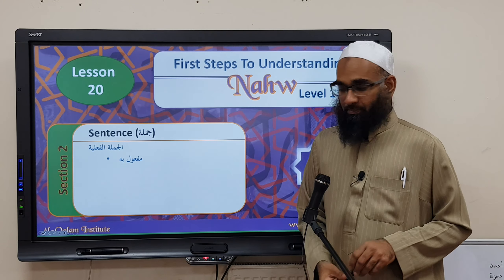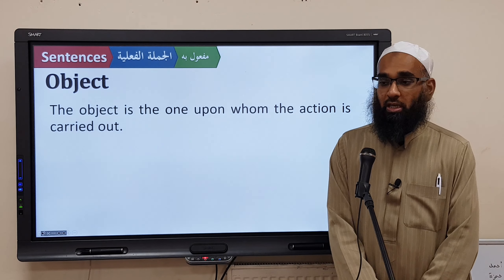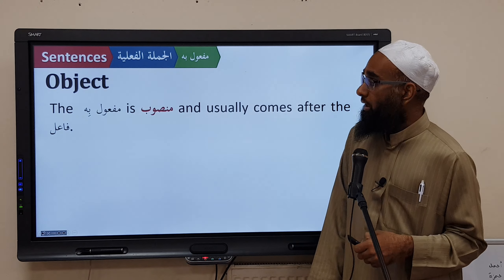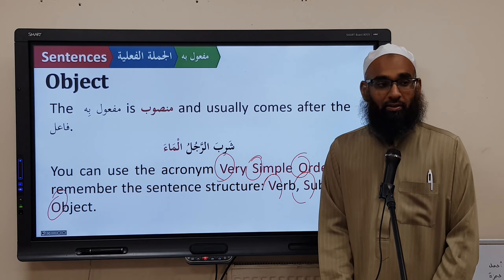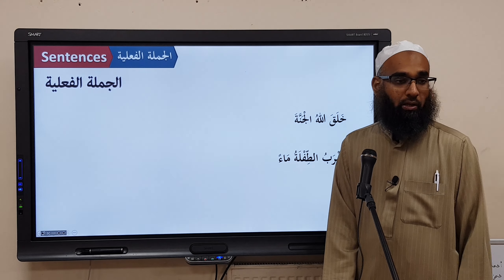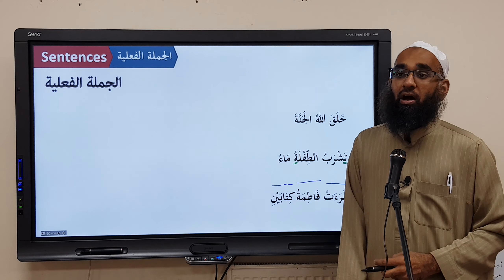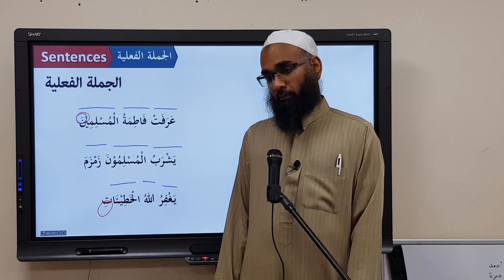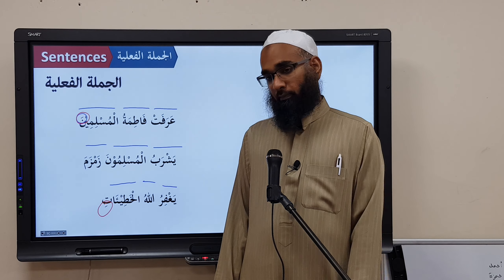FSTU Arabic - Part 1: اَلْجُمْلةُ الْفِعْلِيَّةُ - Object